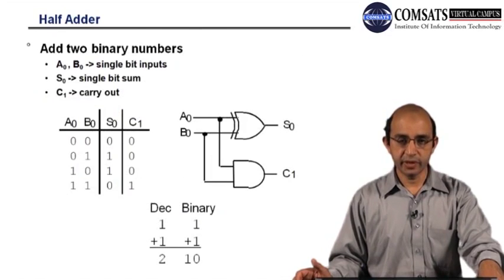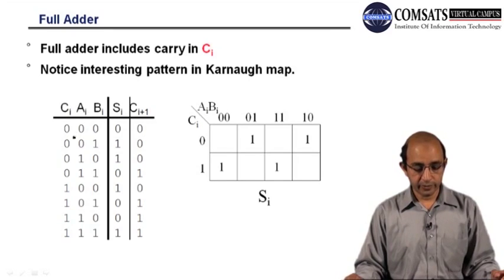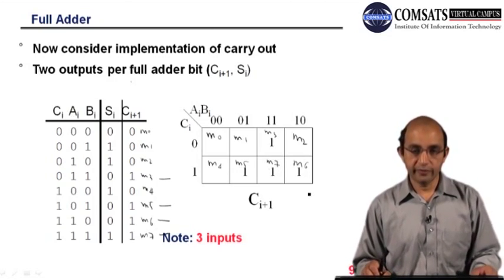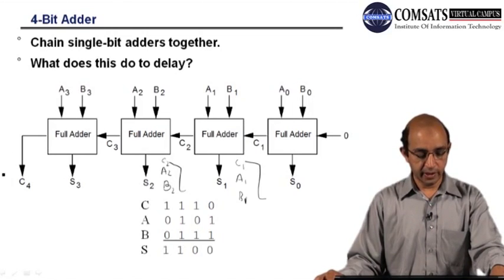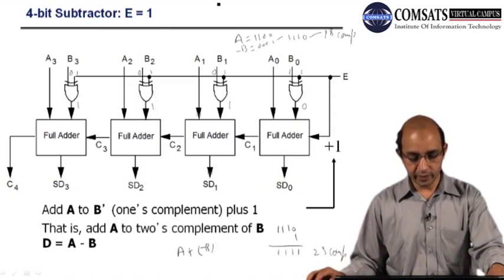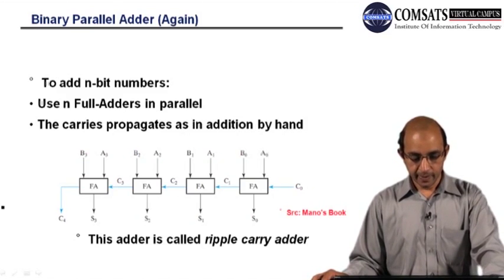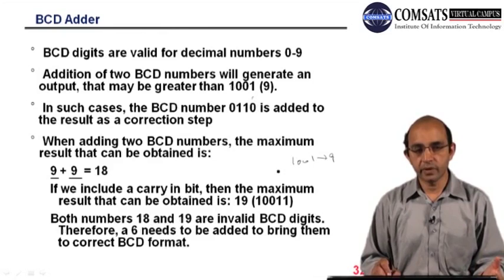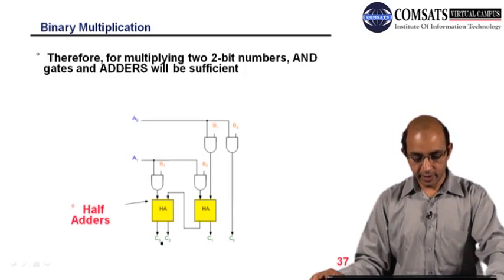Binary Adders and Subtractors|Digital Logic Design In Hindi Urdu EEE241 LECTURE 14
Addition and subtraction are fundamental to computer systems
Key – create a single bit adder/subtractor
Chain the single-bit hardware together to create bigger designs
The approach is call ripple-carry addition
Can be slow for large designs
Overflow is an important issue for computers
Processors often have hardware to detect overflow
Next time: encoders/decoder